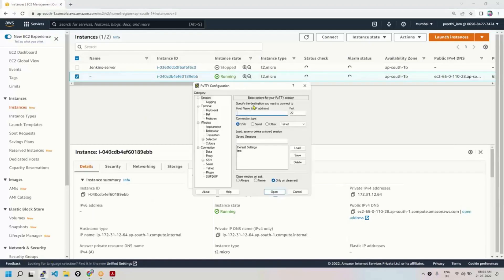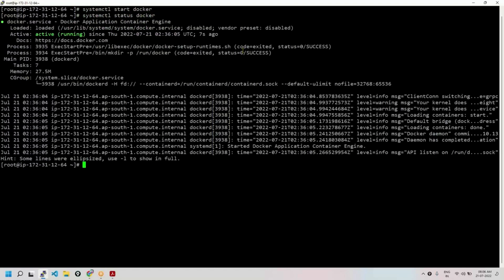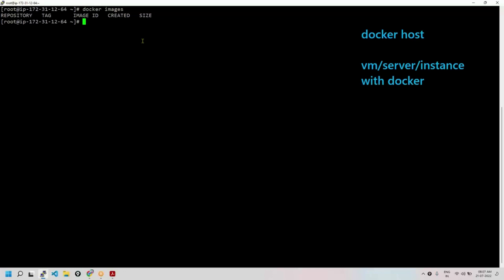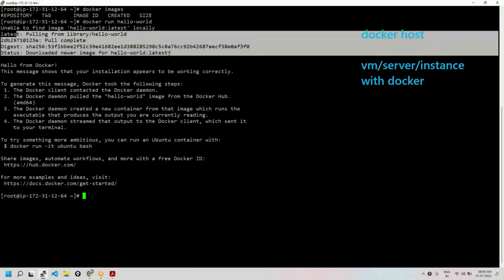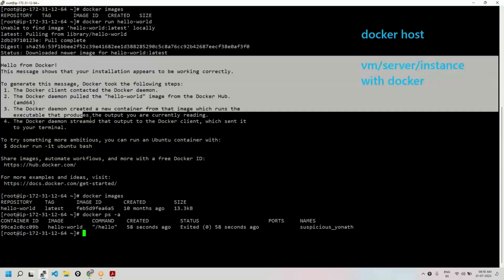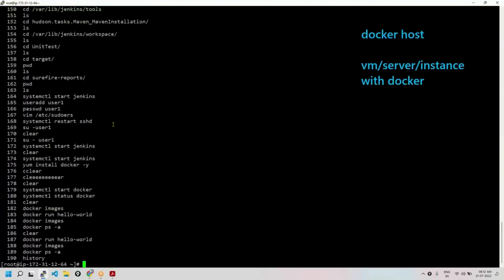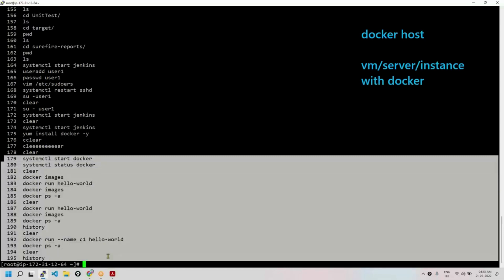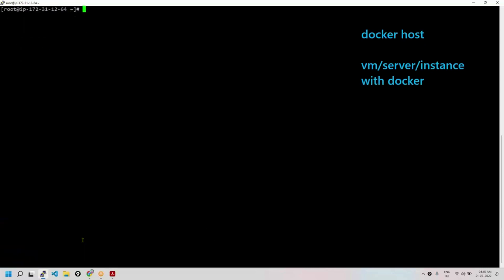Docker- install Docker | Run Docker Container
How to Install docker on EC2 Instance  and How to Run  Docker Container

DevOps Online Training New  Batch
On 25-JUNE-2023 07:30-09:00 AM IST
Duration - 2 Months